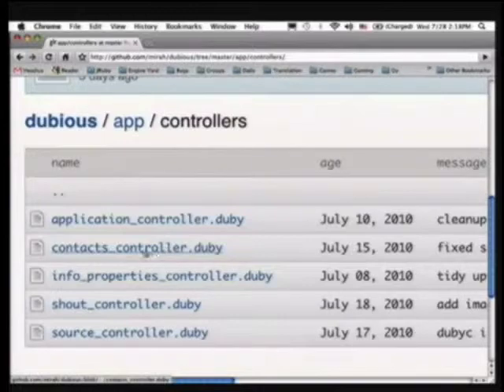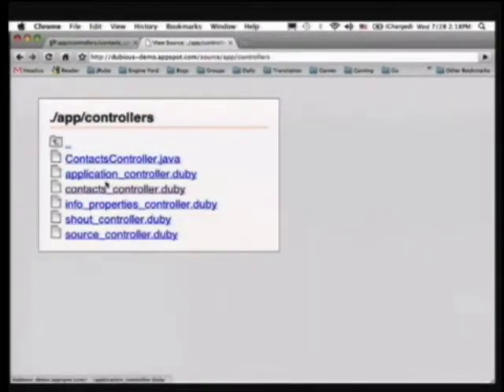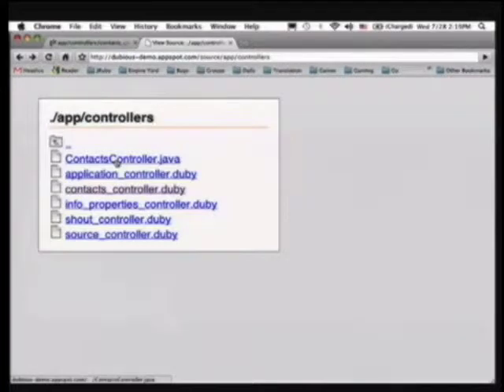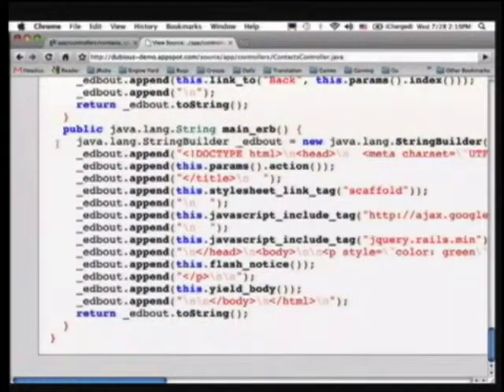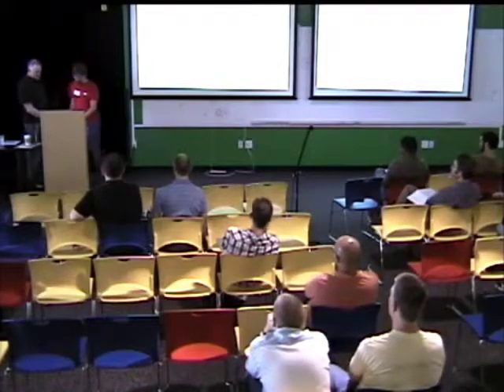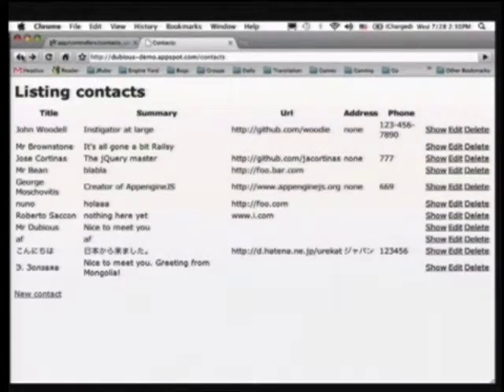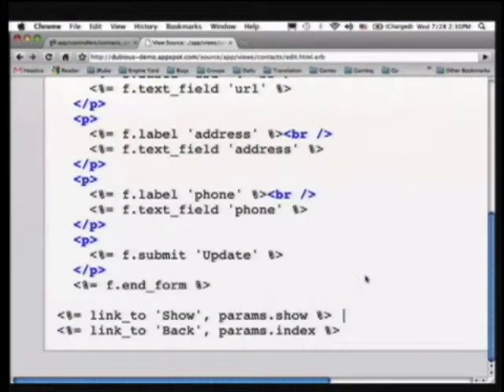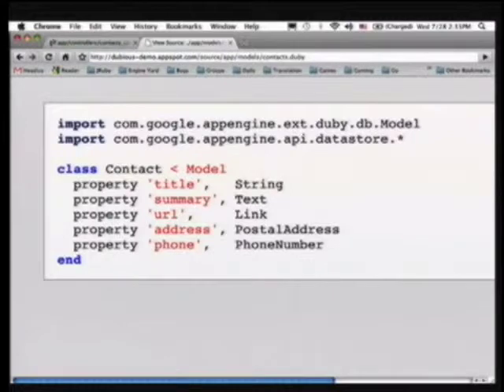Mirah Framework for AppEngine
Dubious talk extracted from Charles Nutter's Mirah Google Tech Talk